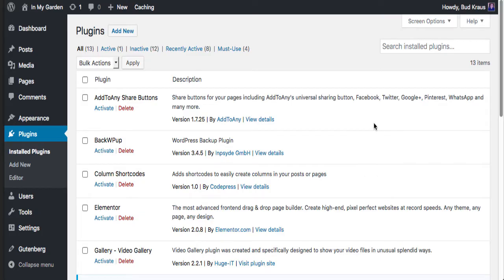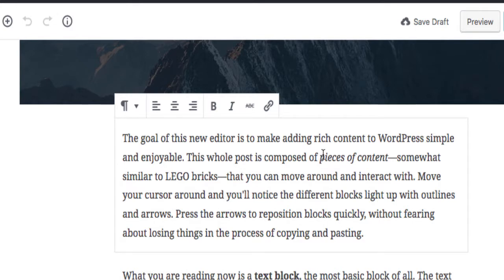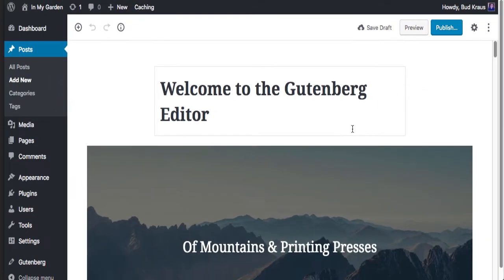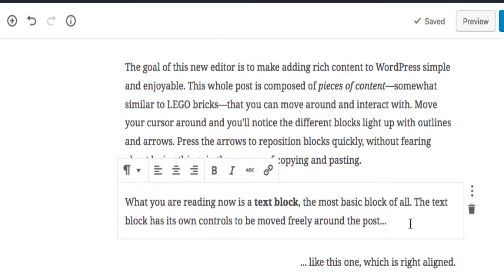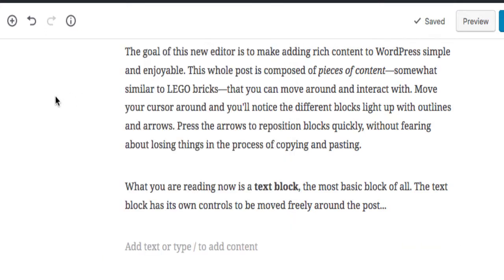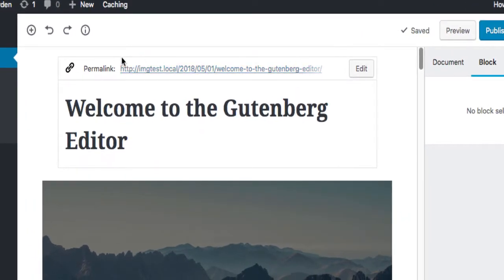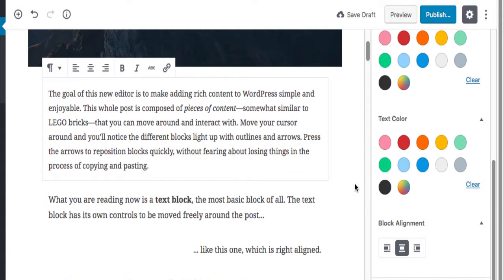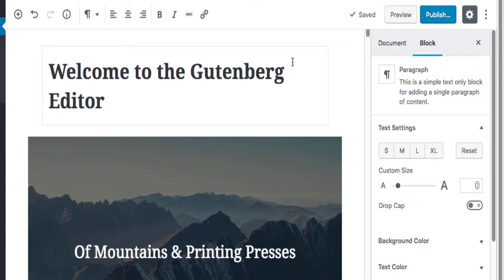2 - WordPress Gutenberg: A Look At The Future WordPress Editor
Gutenberg will be the new WordPress way to make pages, posts and other content starting in 2018. Here's a look at a demo page made with Gutenberg that gives you an idea of how it works.